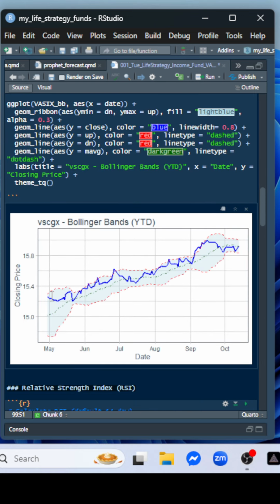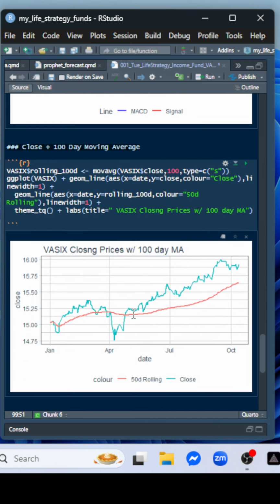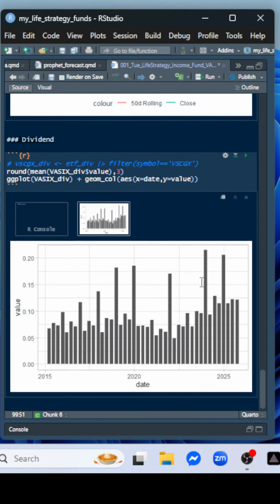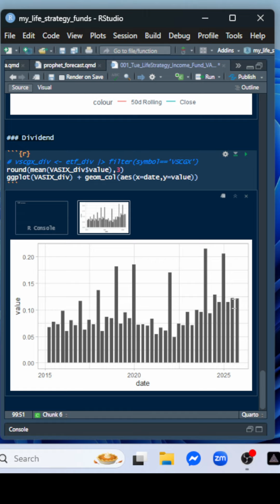LifeStrategy Income Fund (Stock Charts, VASIX)